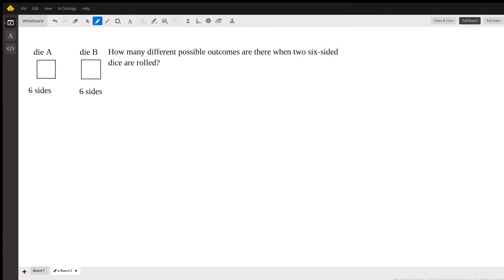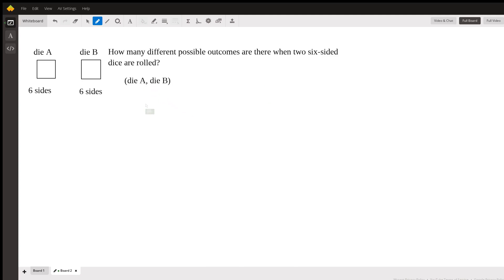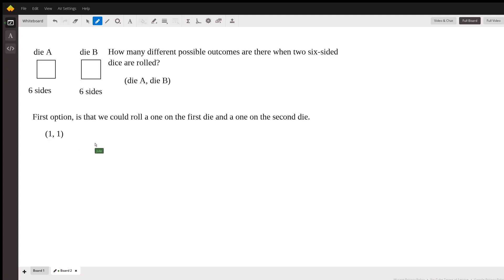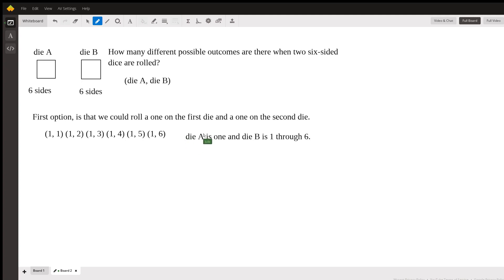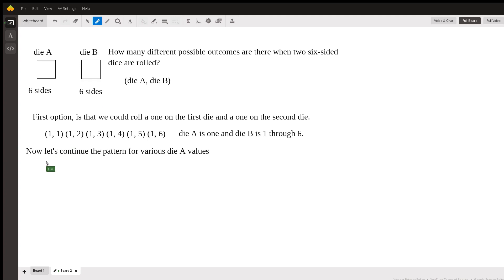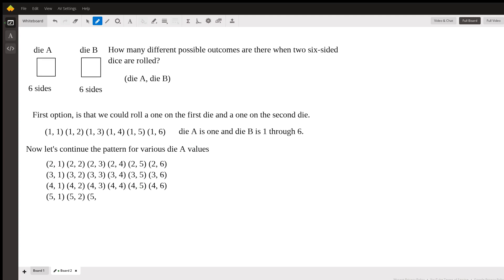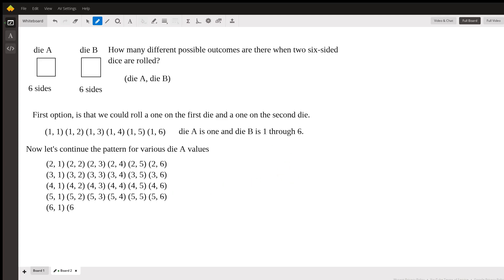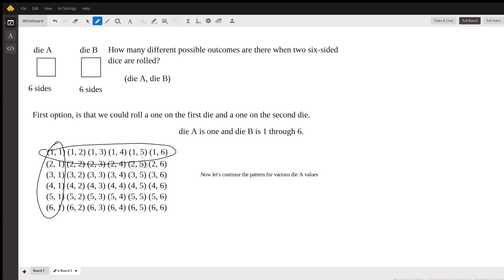The different possible outcomes when two six-sided die are rolled.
Question: How many different possible outcomes are there when two six sided dice are rolled?
The answers are:A. 31B. 36C. 26D. 6

Answered By:

Julia T.
UCLA Grad for Math Tutoring